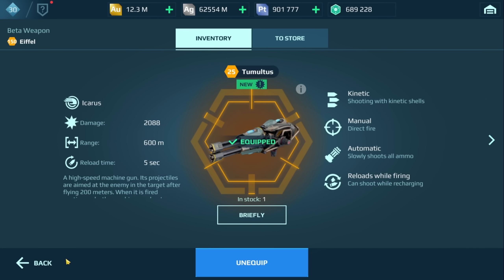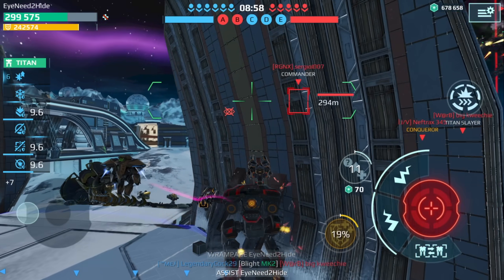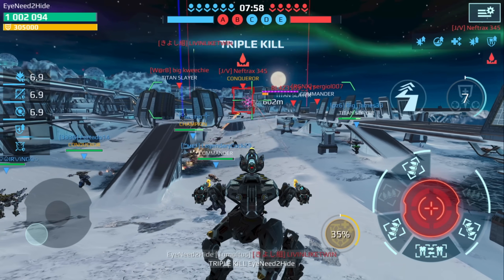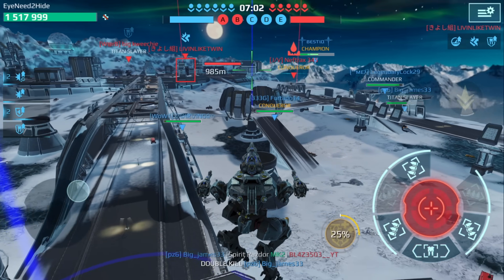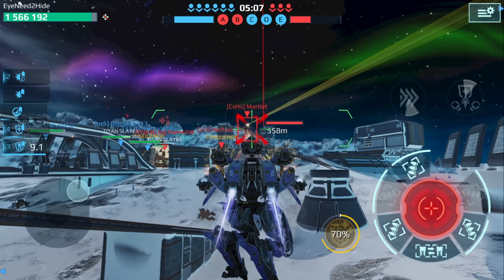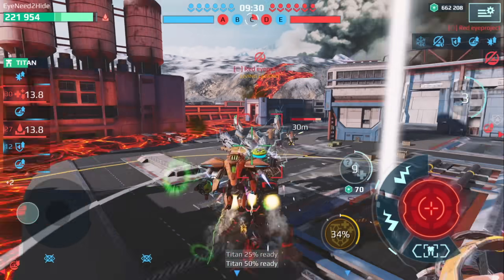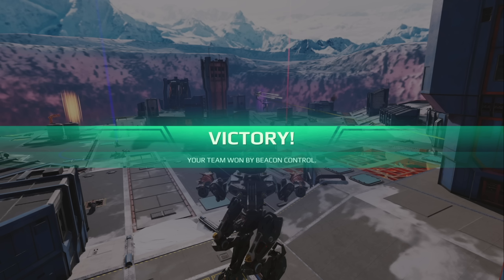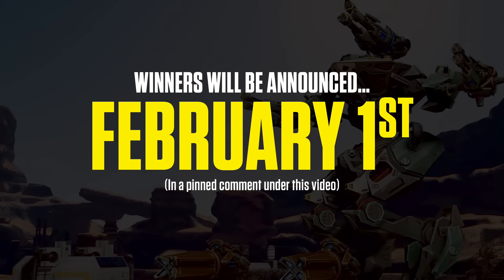Your Chance To Win An Eiffel Titan! War Robots Eiffel Giveaway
War Robots Eiffel Gameplay using Discordia and Tumultus along with Bulava and Kisten. At the end of this video there is also a giveaway with 50x Eiffel Titans up for grabs. In order to enter, make sure that you follow the instructions below very carefully.

4. In the first game, how many kills did my Eiffel Titan get? Make sure to include your Pilot ID and Platform along with your answer in ONE comment.

Time Stamps
0:00 Intro
0:15 Eiffel Titan Setup
1:33 Eiffel Discordia dominating on Yamantau!
7:21 Is this this worst Eiffel setup?